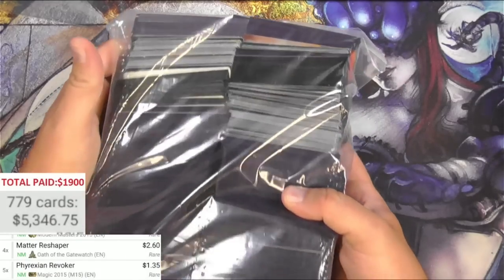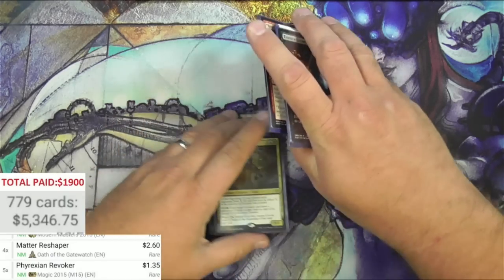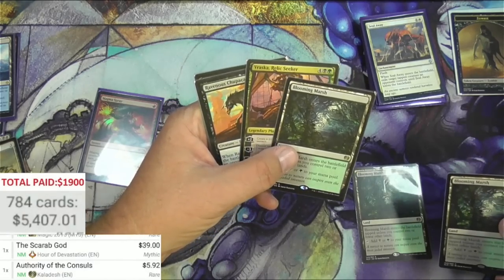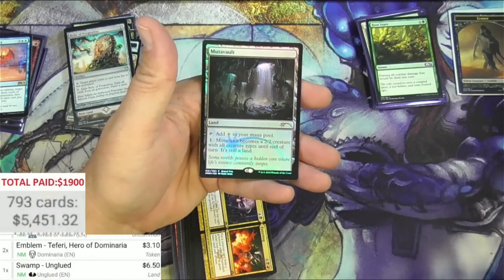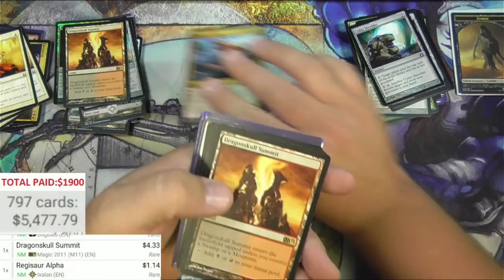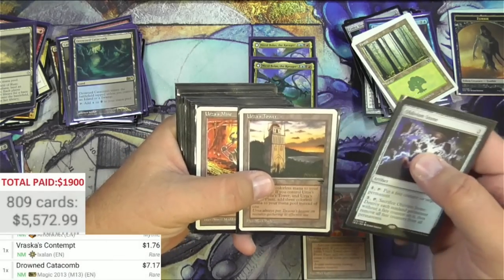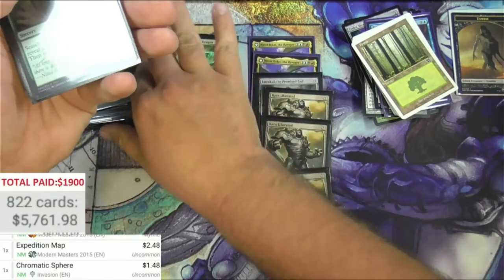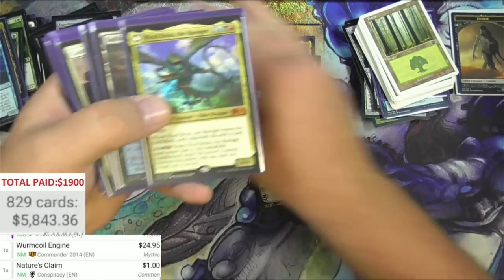MTG Binders Random Buy PART 5: A Bag Full of SLEEVED Cards?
There's too much to edit this time so here are CHAPTERS of binder pages to flip through

0:00 Intro/Dealing with this bag
2:15 Digging in
3:52 Is this a cube?
7:25 Seriously, why does this not seem like a cube?
9:57 WOW
14:27 Back to Purple
19:33 Moving on
22:30 Some M19 stuff
25:17 Mixed Decks
26:33 Time for Another Cliffhanger!